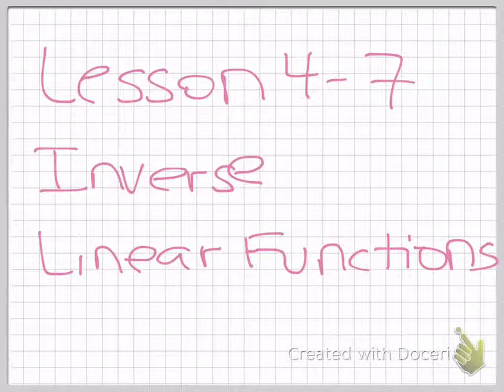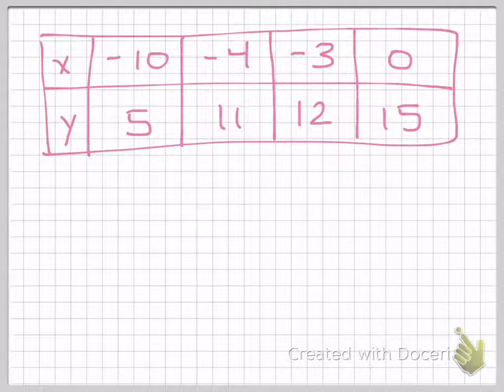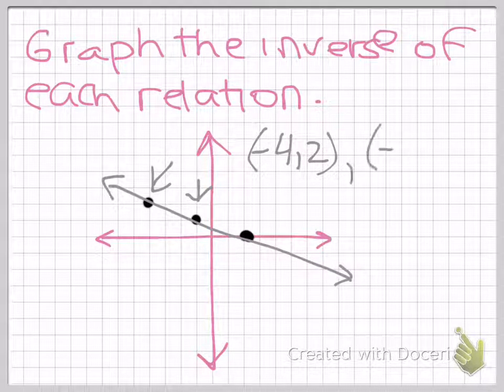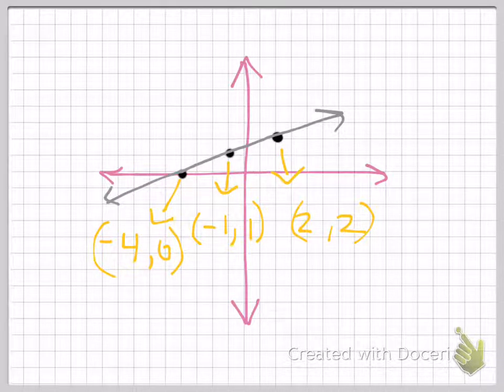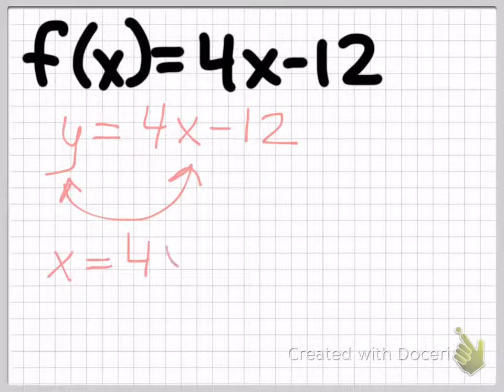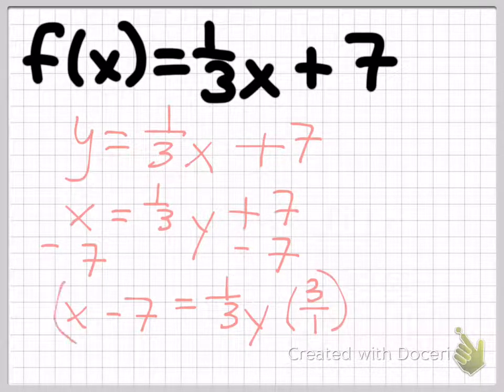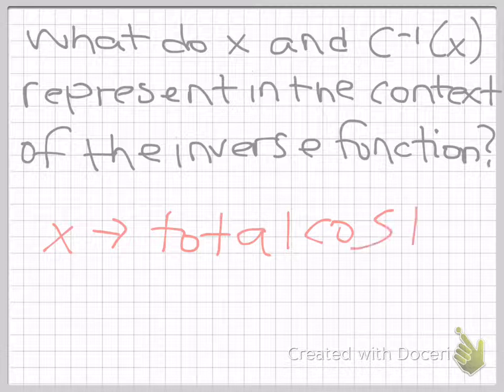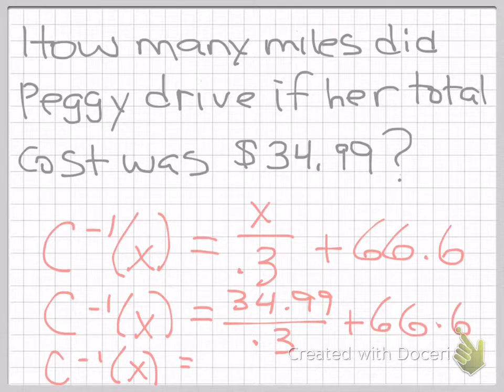Algebra Lesson 4-7